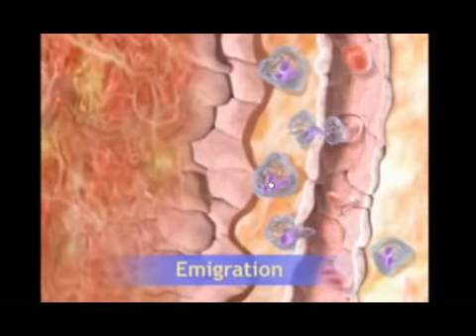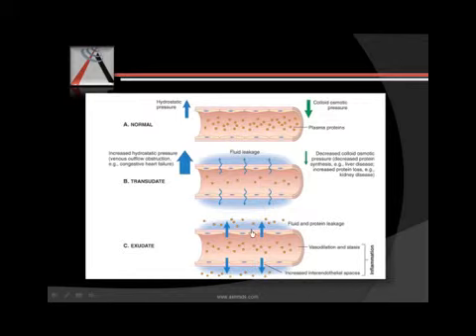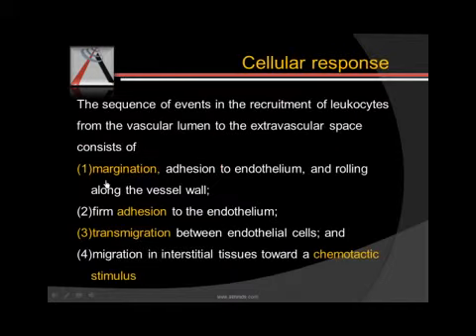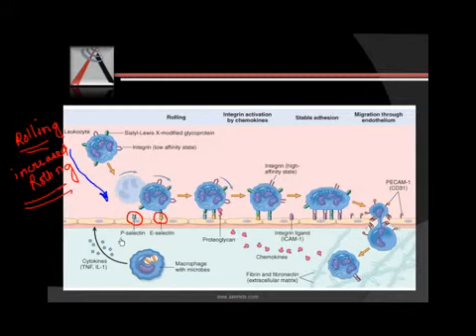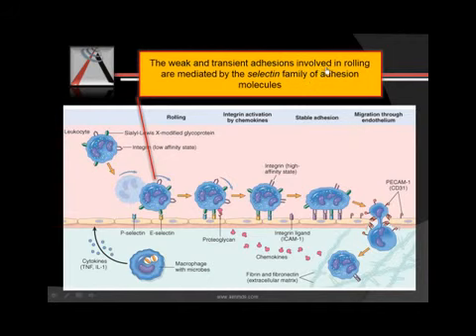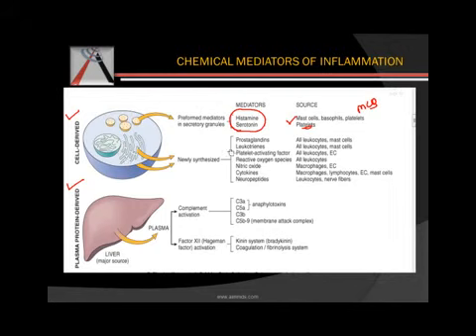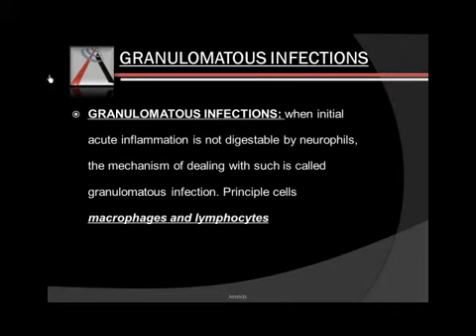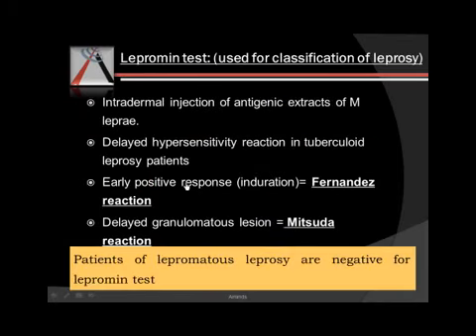Pathology - Etio-Pathogenesis - Inflammation